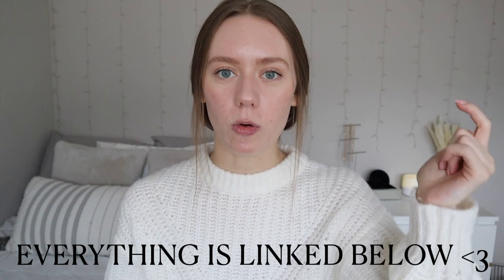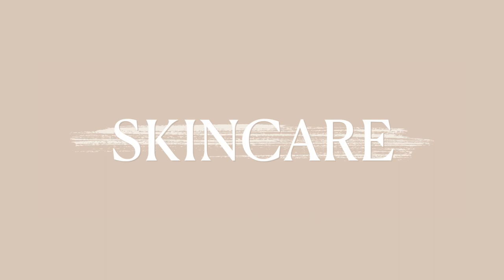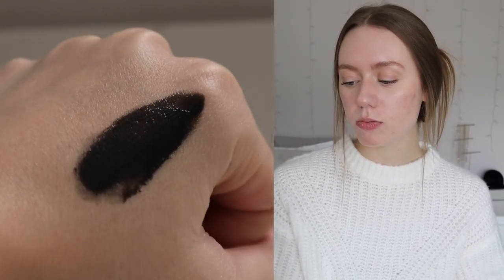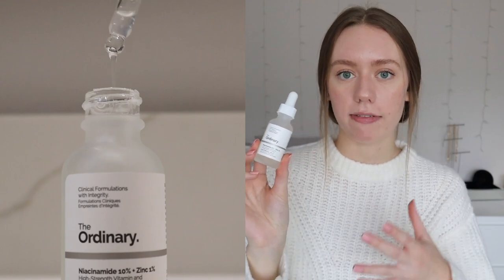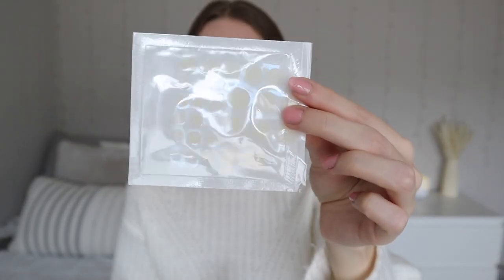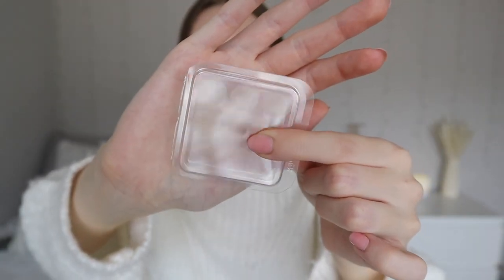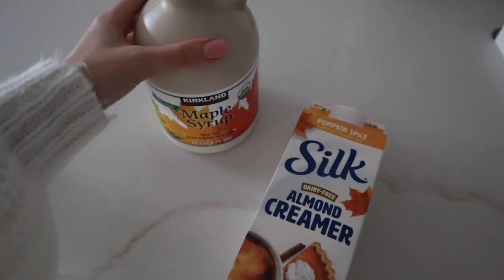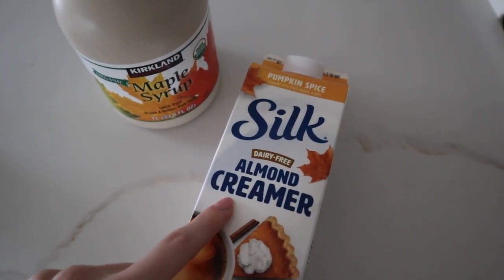fall products i've been loving this month!! fashion, makeup, skincare, etc. | october 2021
FAV PRODUCTS I MENTIONED:
levi's 501 jeans
hero might patches
peach slices acne spot dots
peach slices dark spot microdarts
the ordinary niacinamide + zinc
the ordinary salicylic acid masque
beautycounter mascara
laura mercier tinted moisturizer
weighted blanket
TIMESTAMPS:
intro: 0:00
fashion: 0:32
skincare 1:28
makeup 4:36
lifestyle 6:57
outro: 9:24

✩ MY VLOGGING EQUIPMENT:
memory card

 -Faith